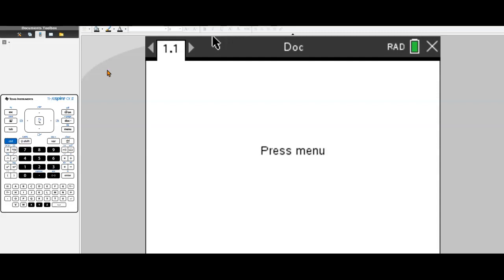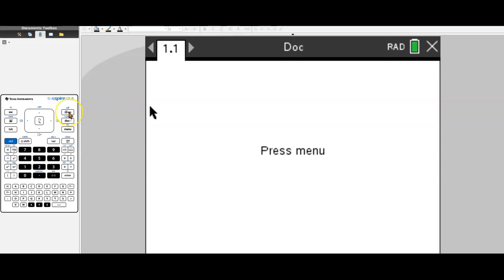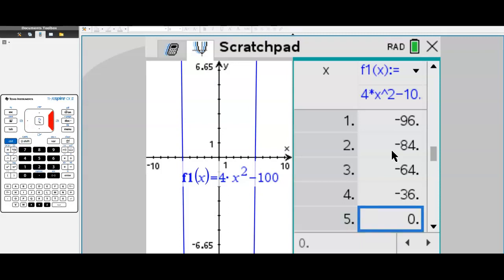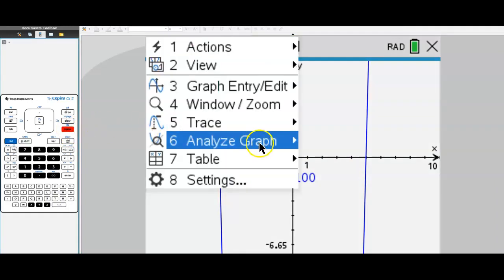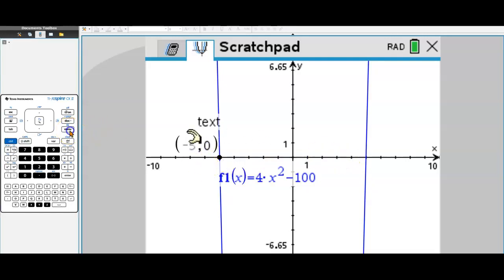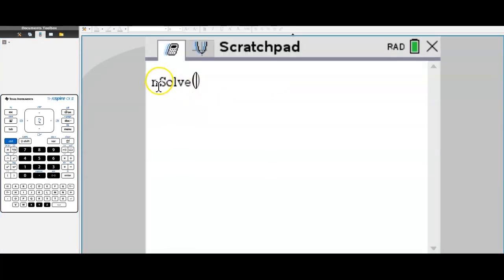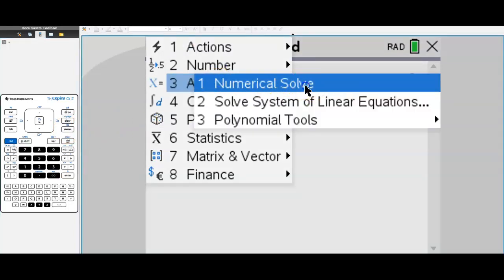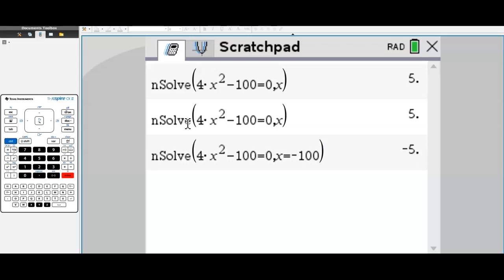Finding the Roots to Quadratic Equations Using the TI-Nspire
In this video, I identify three methods for finding the roots of the quadratic function, 4x^2 - 100 = 0, which was featured as question number three on the August 2014 edition of the New York State Regents Examination.